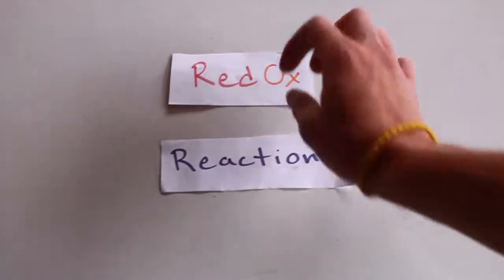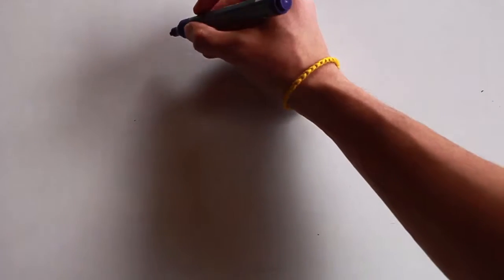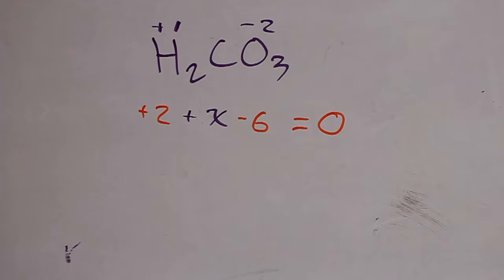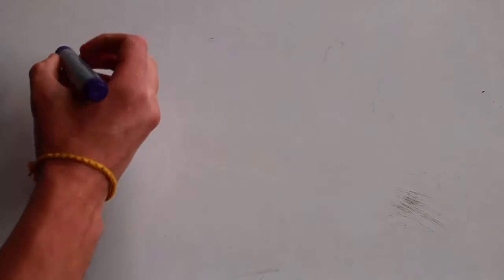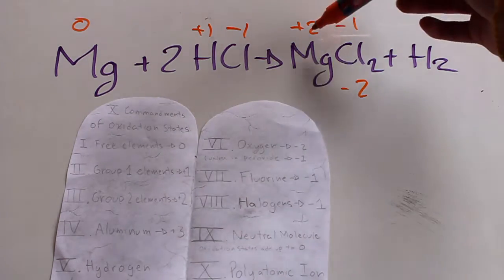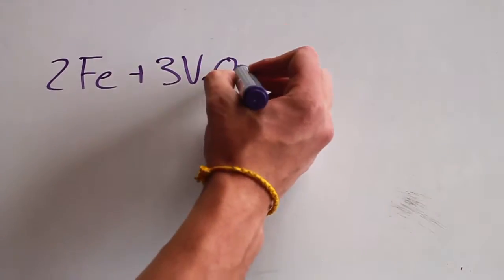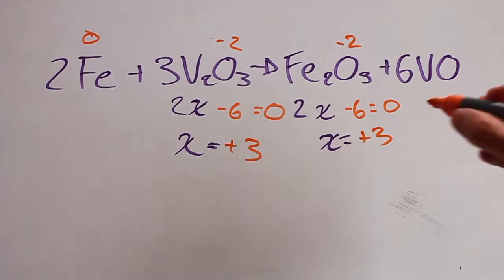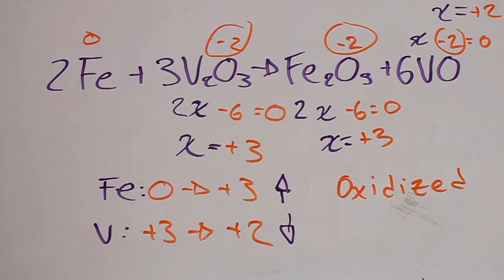Redox Reactions with Oxidation States Tutorial